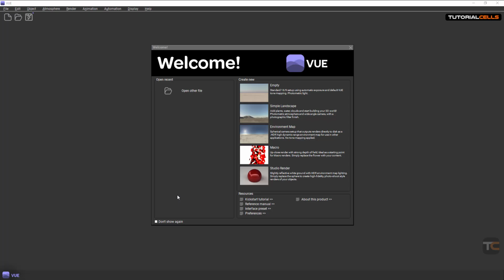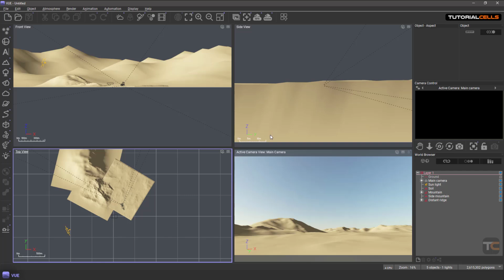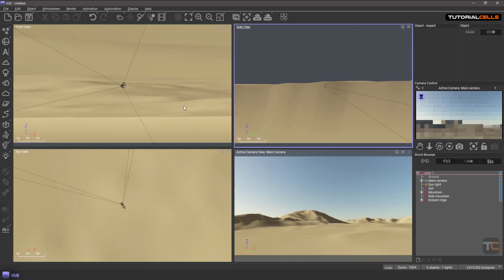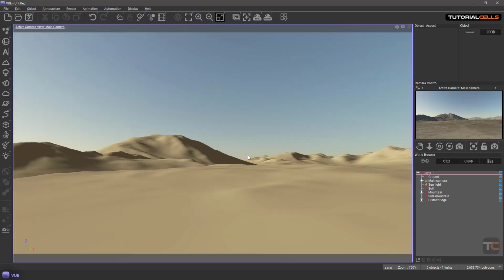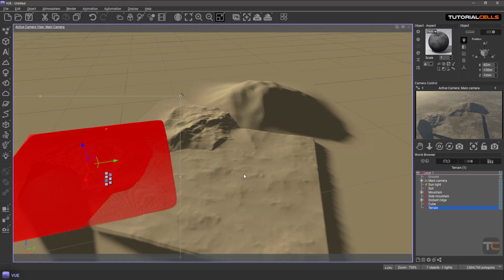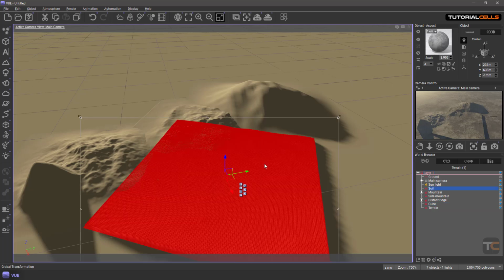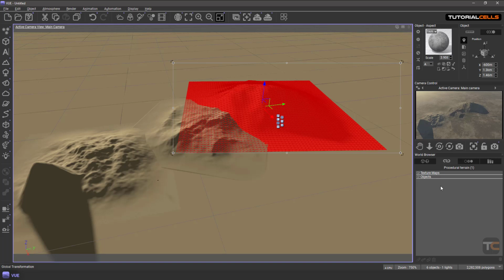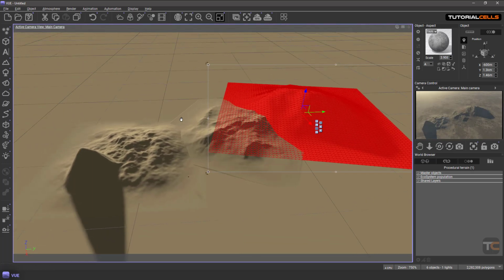0002. user interface in vue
user interface